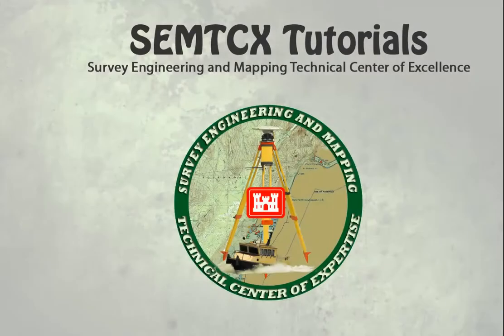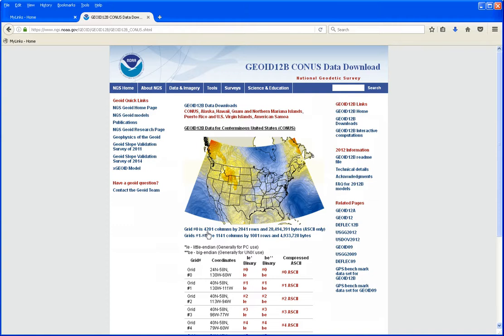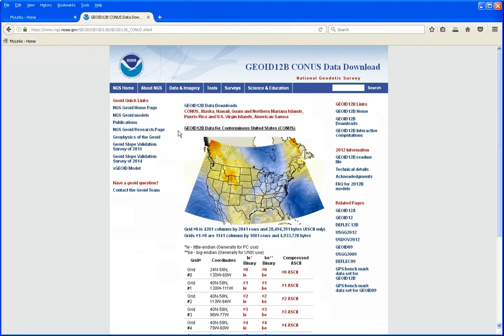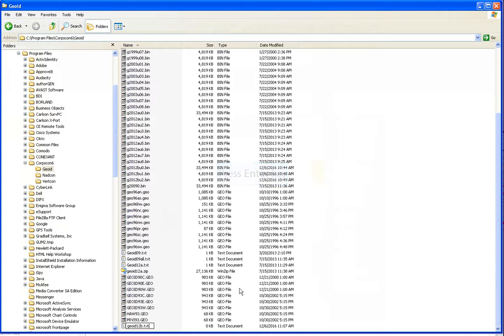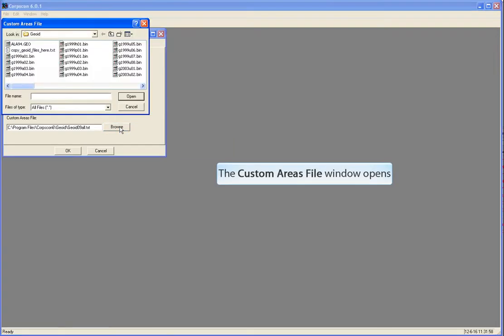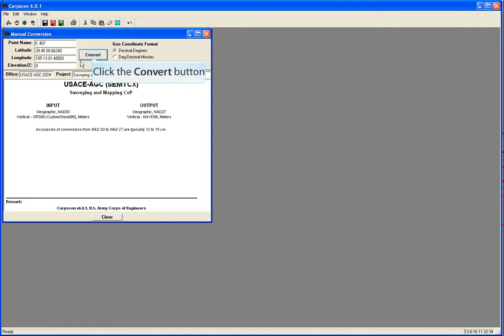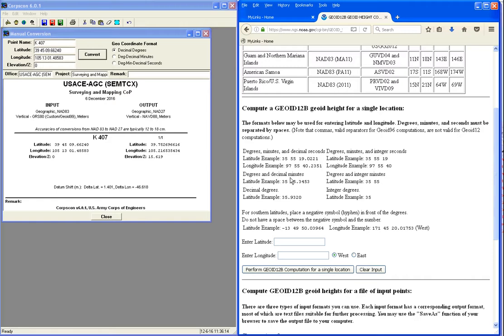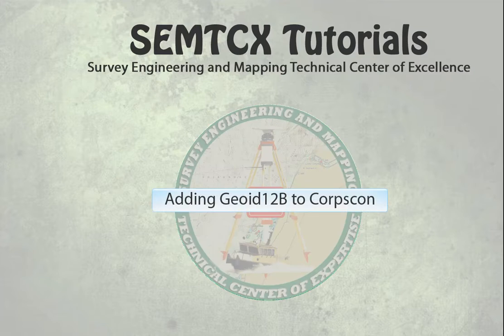Corpscon - Using GEOID12B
Tutorial on how to add geoid12b geoid model to Corpscon